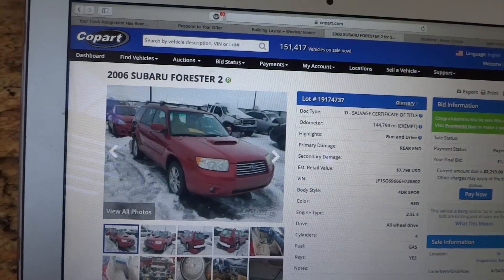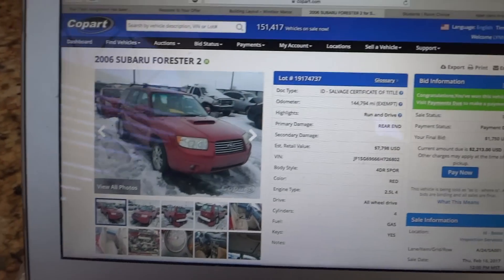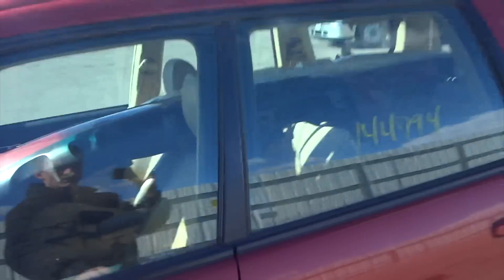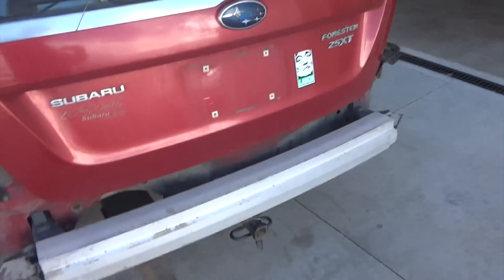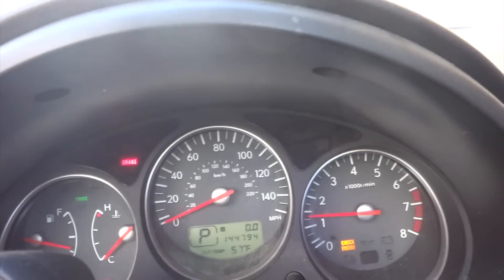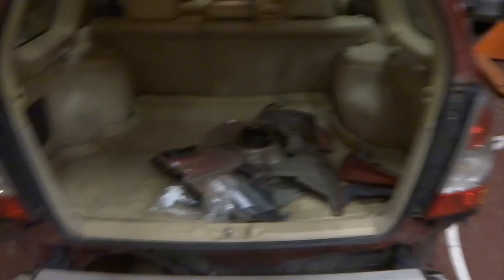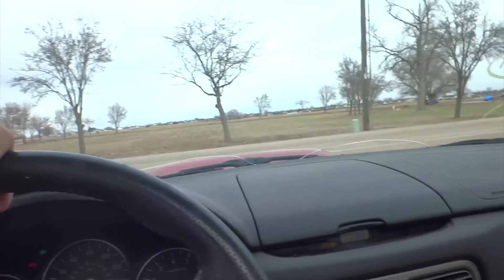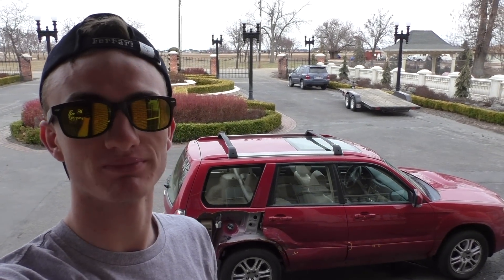I Bought A Forester XT From Copart!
I bought a new Subaru, and this time its FAST! This was bought wrecked from Copart. 2006 forester xt 140,000 miles.